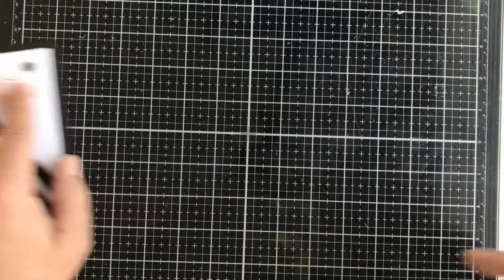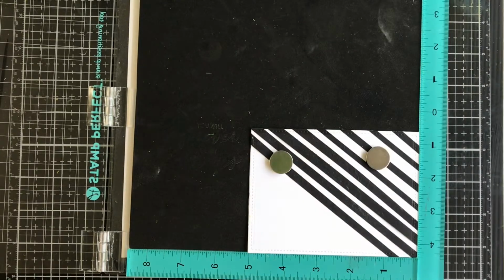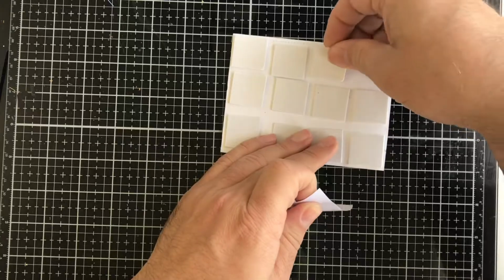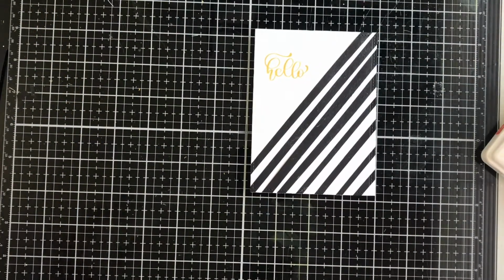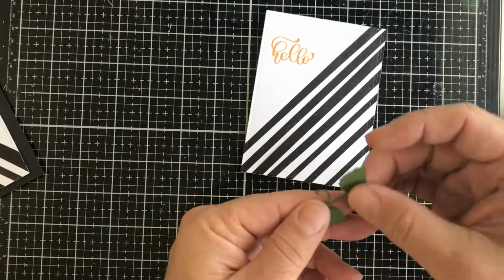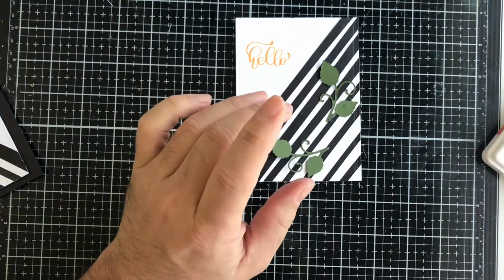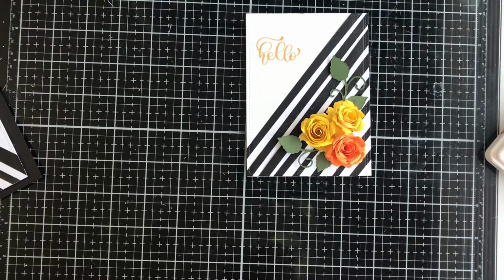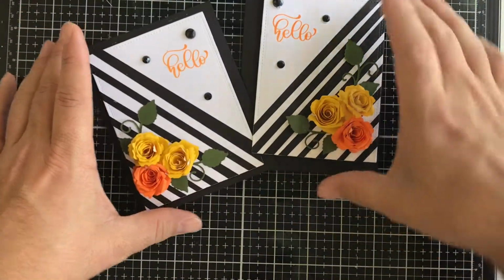Floral Card for Create at Home with G July Color Challenge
Hello there crafters here is my Create At Home with G July Color Combo Card Challenge. Our colors this month are yellow, orange and black. Hope you enjoy this tutorial and have a Craft-T day y'all.